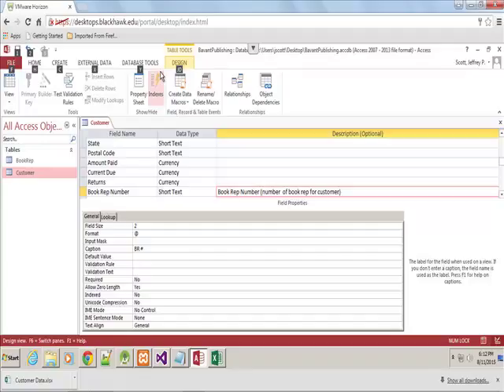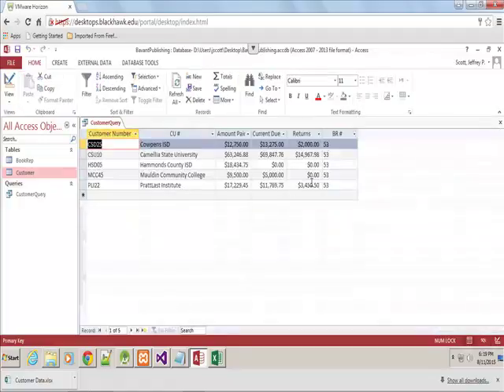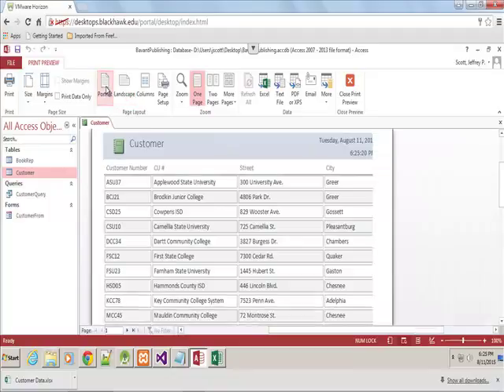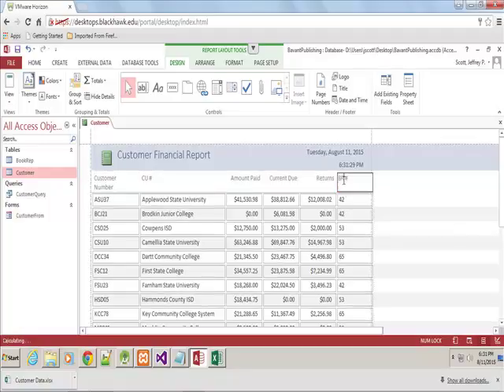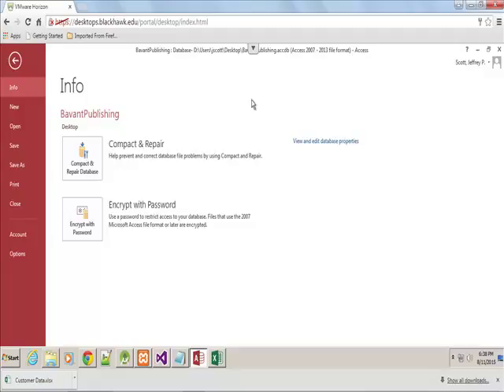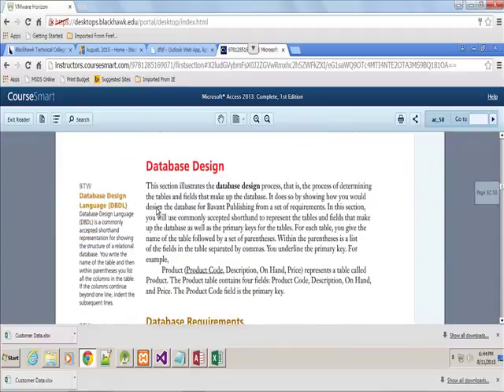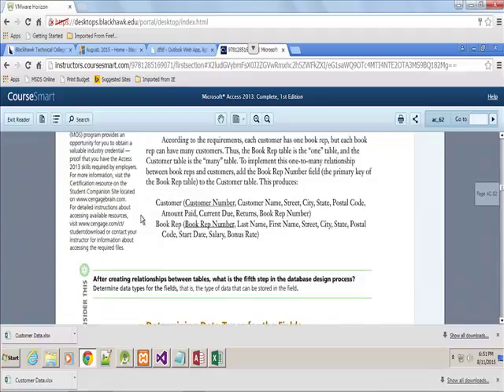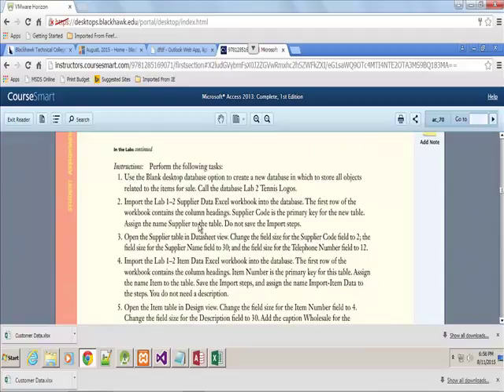152-163 Chapter01 - Lab - Part03